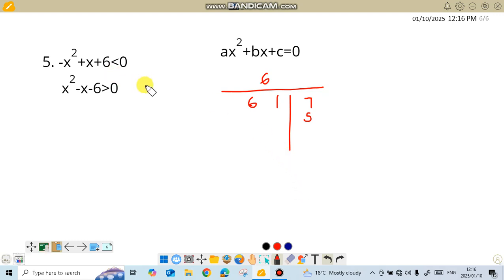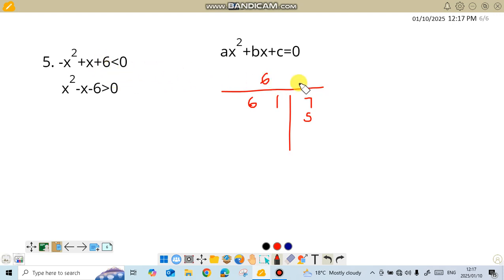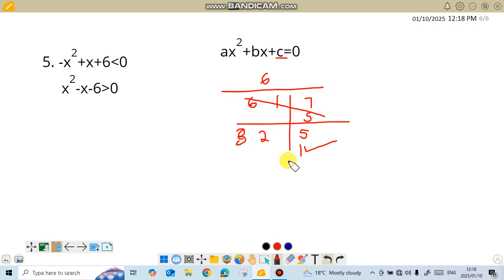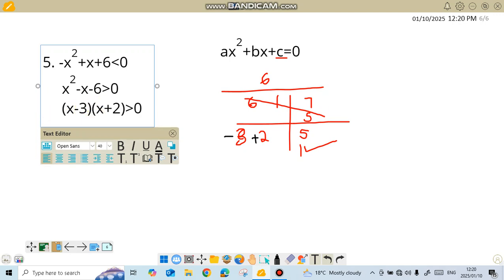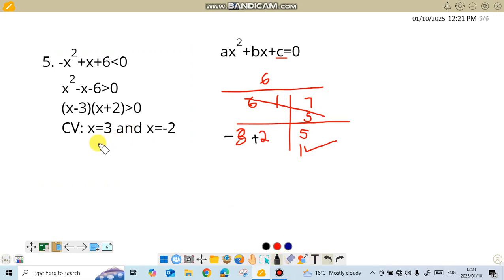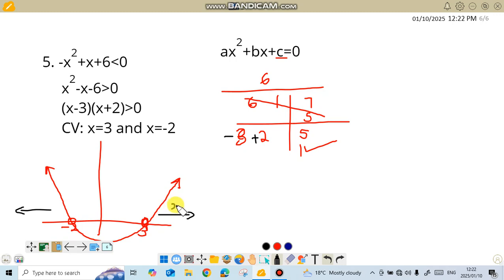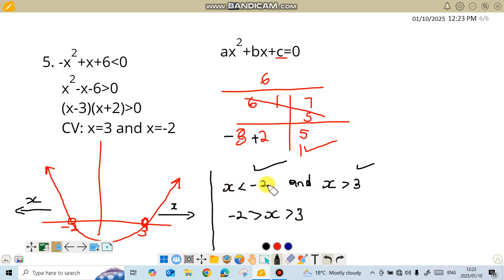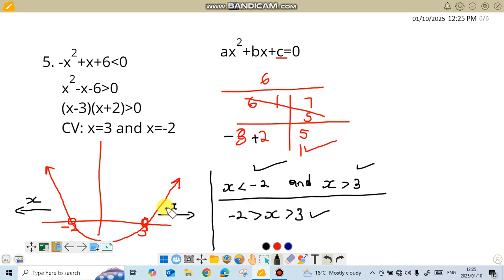Solve for X | Practice part 3